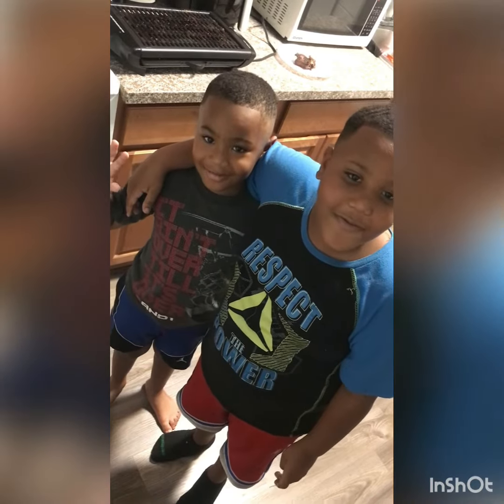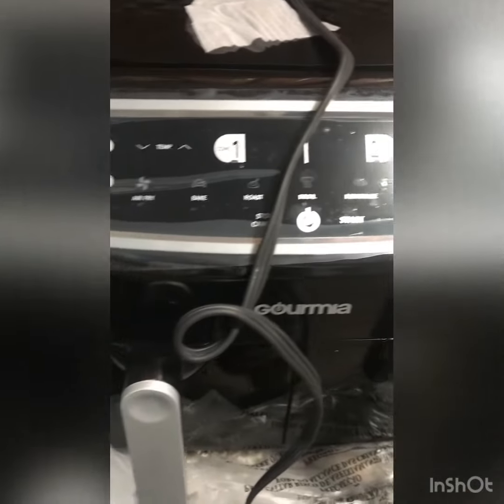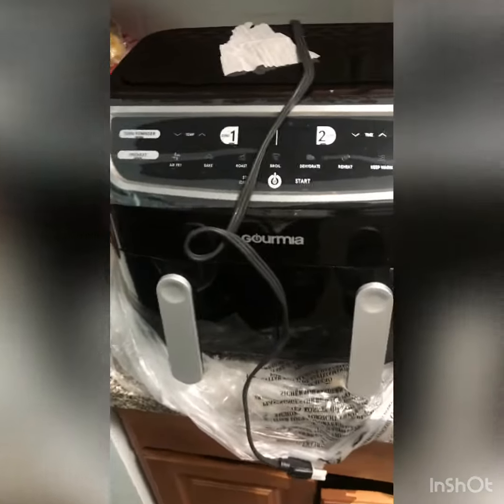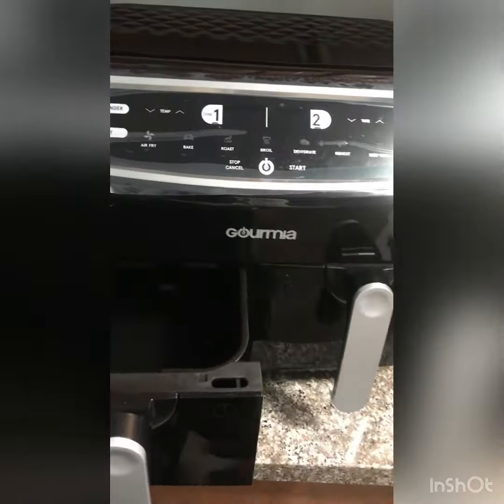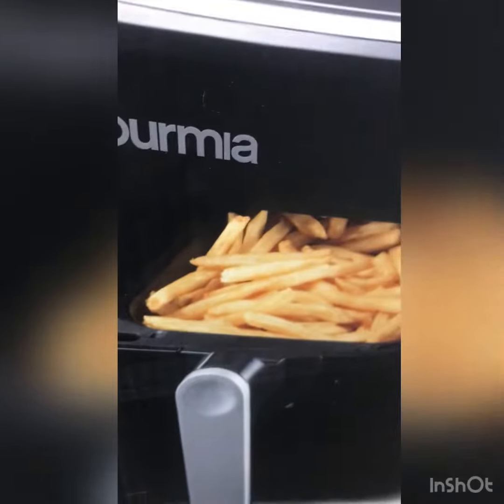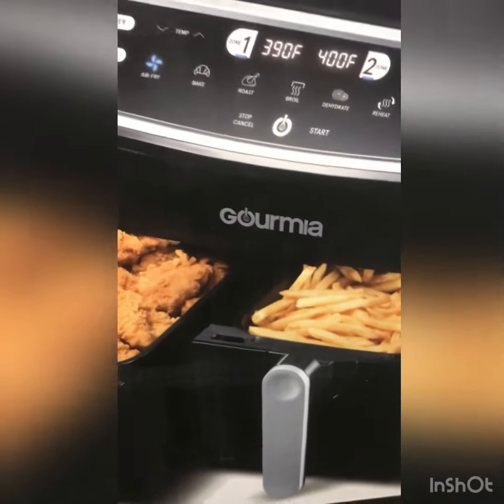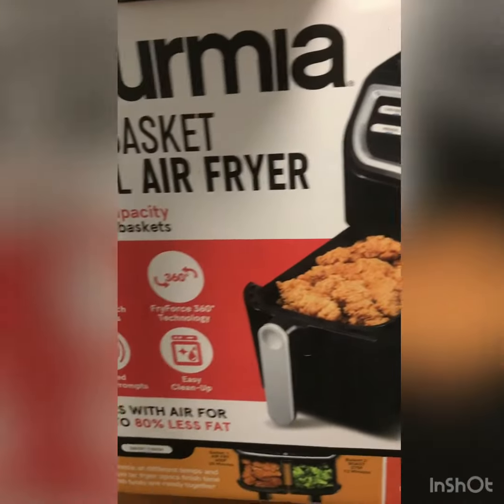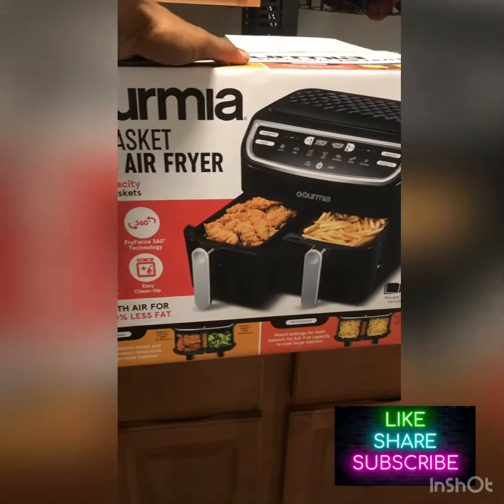GOURMIA AIR FRYER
Hello guys! Today I have a quick video on my new purchased air fryer. This is not a review. I will be doing a review down the line and I will upload a video using this air fryer to show you how it works. ThNk you for your continuous support.